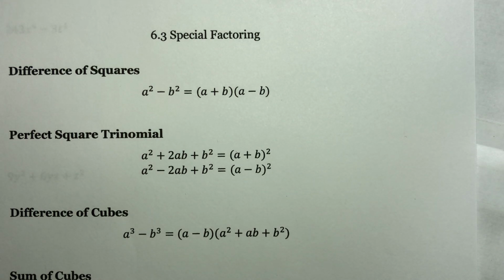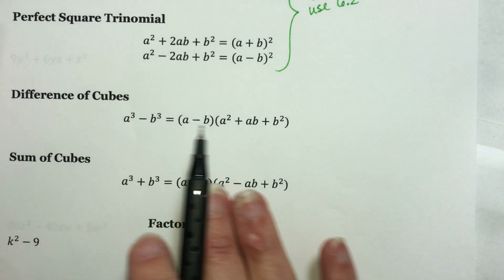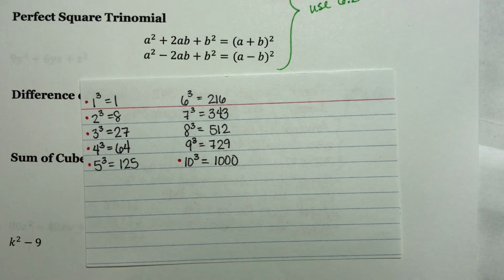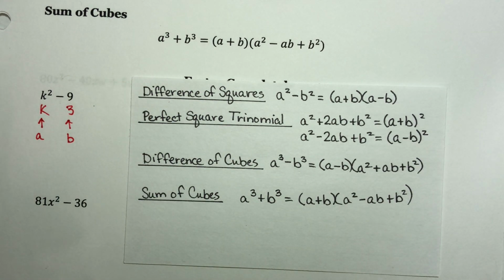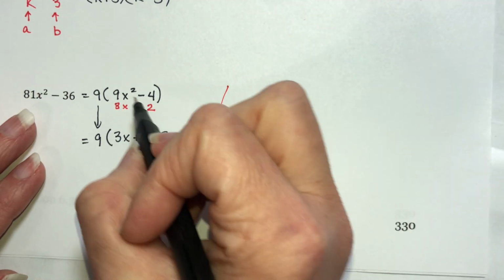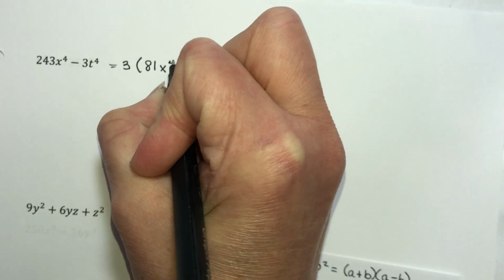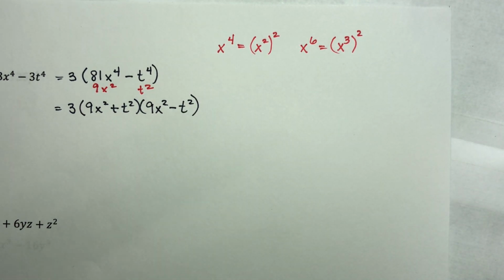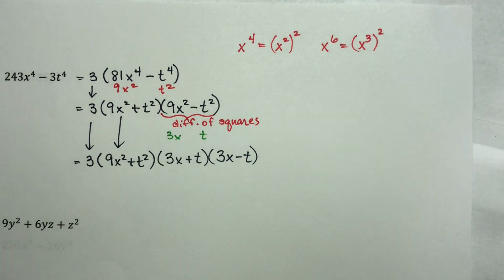(330) Section 6.3 Special Factoring Part 1/2